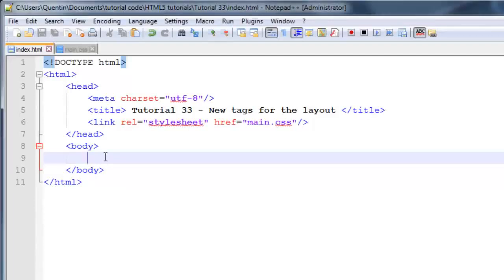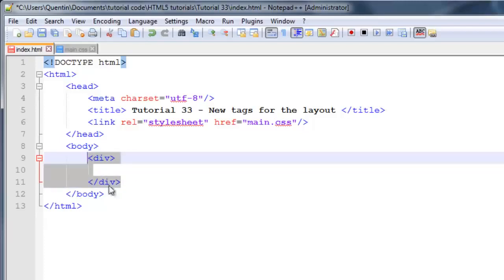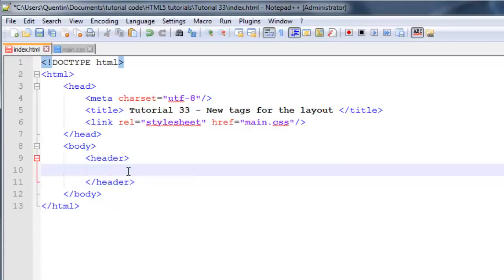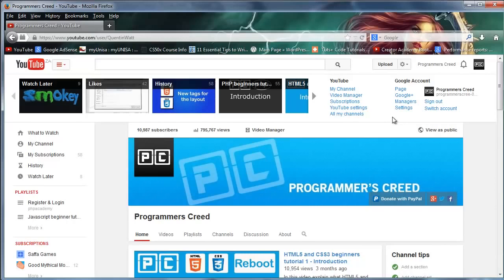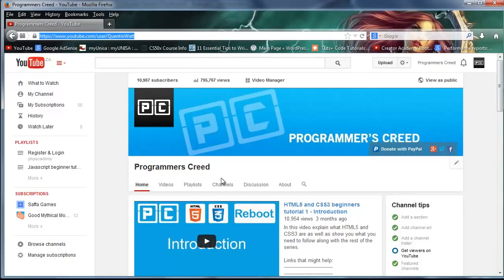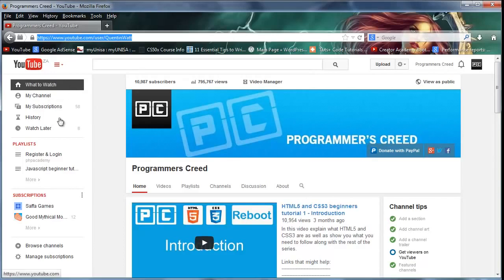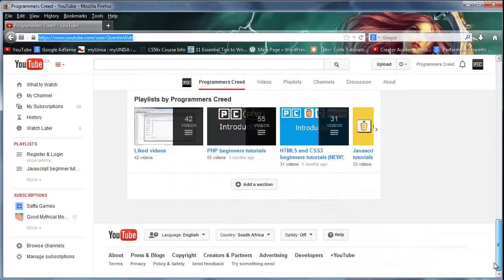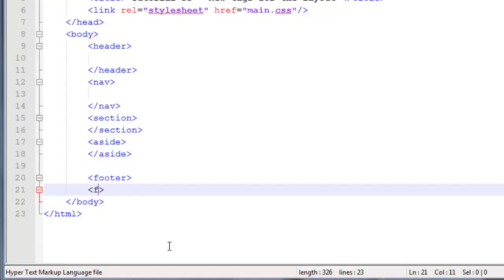HTML5 and CSS3 beginners tutorial 33 New tags for the layout